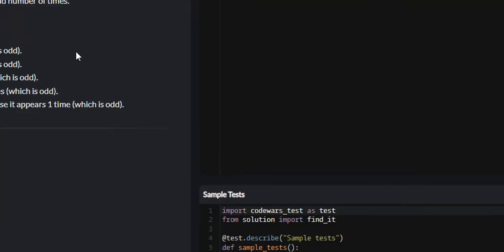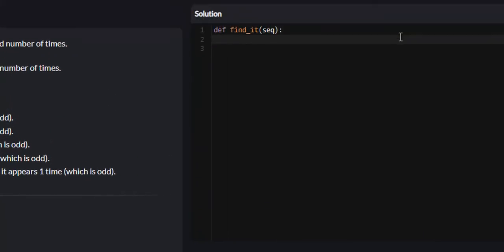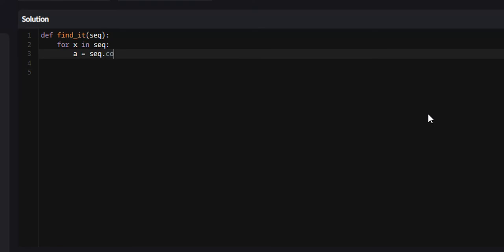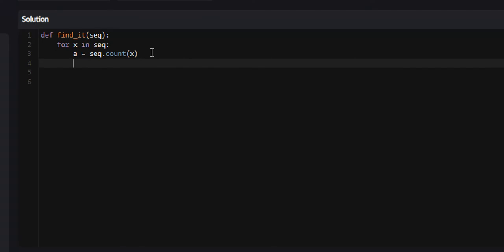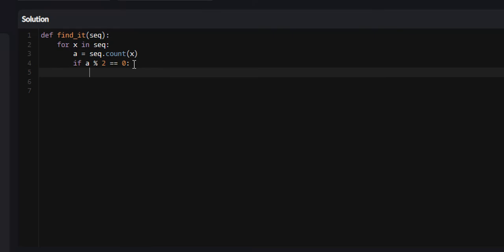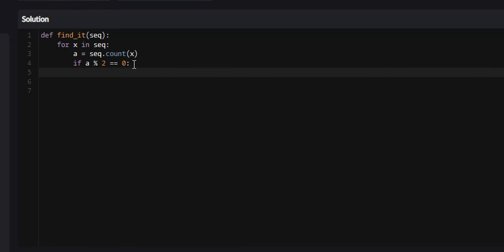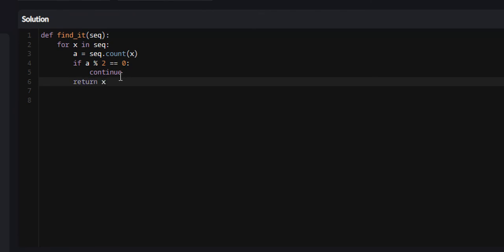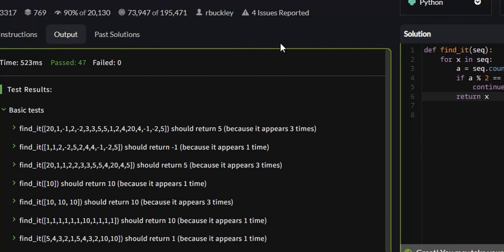Python - Find the Odd Int | 6KYU